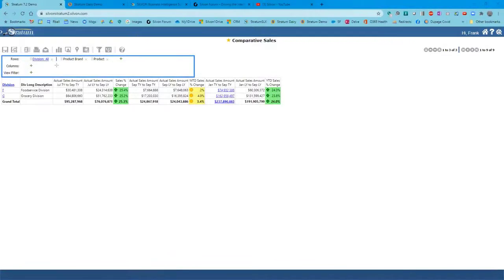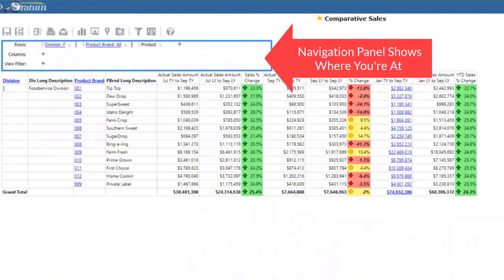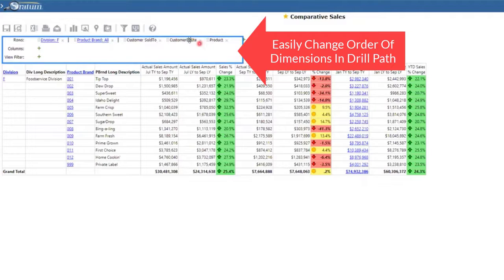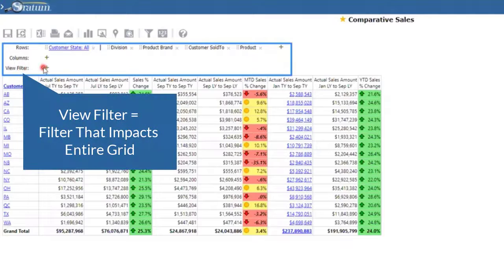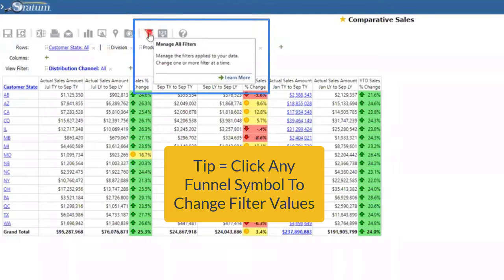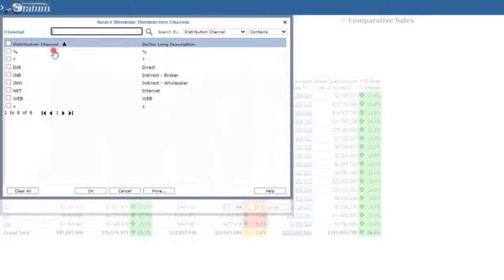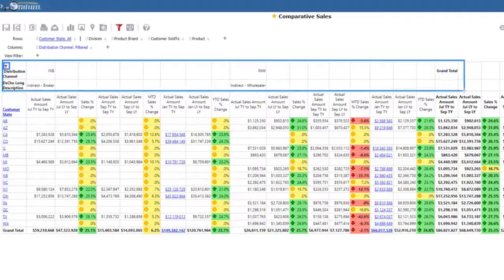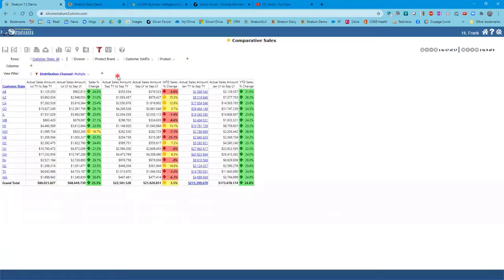Stratum Shortcuts: Adjusting Dimensions & Filters In Views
Stratum shortcuts for adjusting dimensions, filters, and the drilldown path of details in your Stratum views.